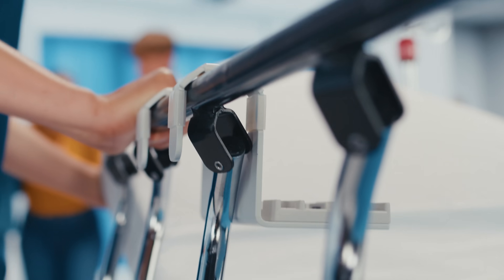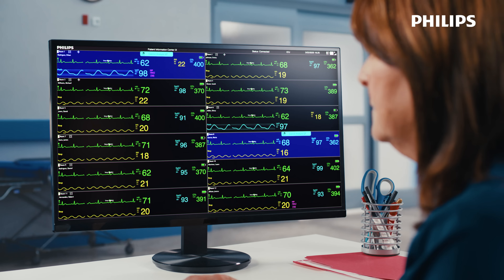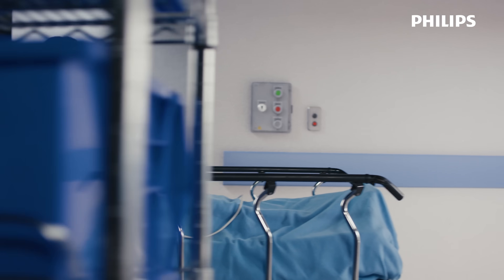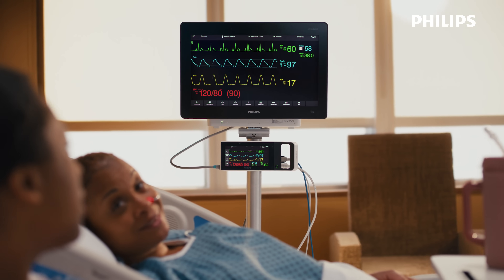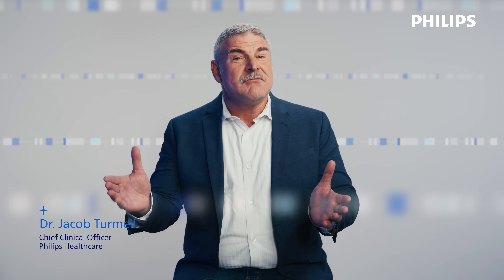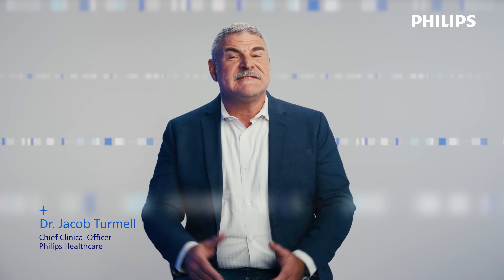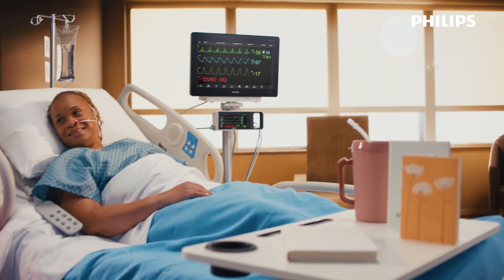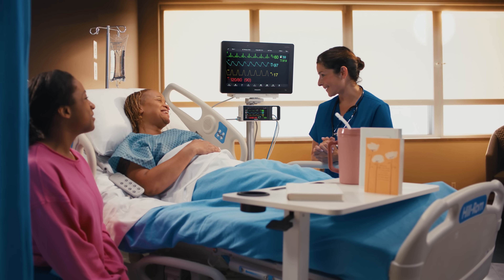Uninterrupted Patient Monitoring | Philips Intellivue X3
When critical patients arrive, every second counts. Care can’t wait for downtime — or for a room to be ready. That’s why Philips designed the IntelliVue X3: a patient monitoring solution built for continuity of care, from the very first touchpoint.

This isn’t just monitoring — it’s a new way to deliver care. By eliminating the need to stop and restart systems or troubleshoot cables, clinicians stay focused on what truly matters: the patient. The IntelliVue X3 carries monitoring from standalone to bedside with no interruptions, supporting error-free handoffs and promoting patient safety.